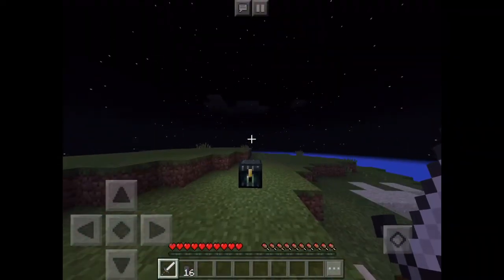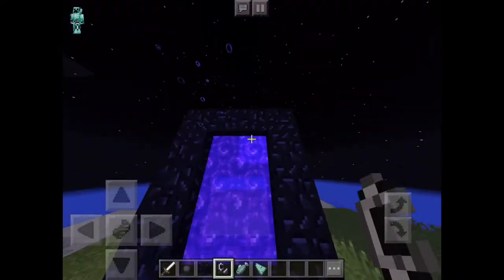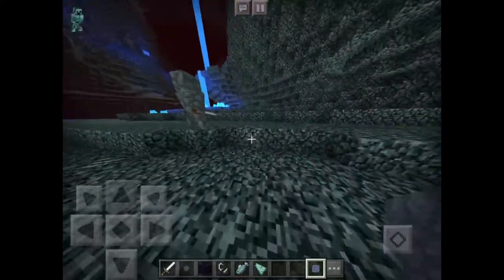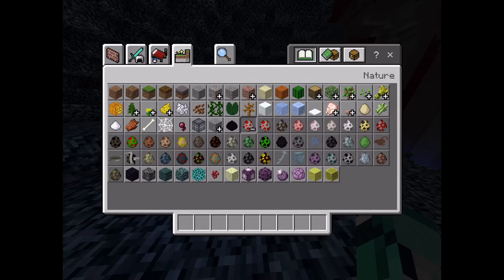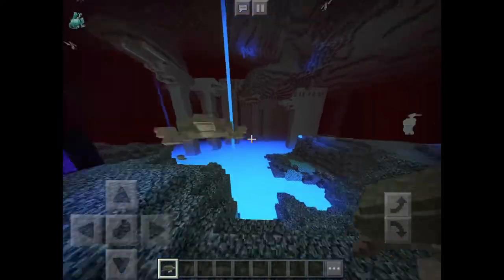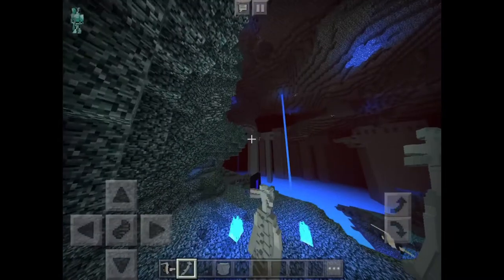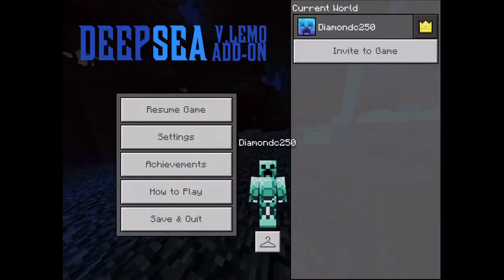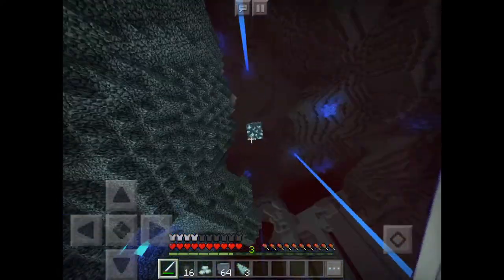The DEEP SEA dimension!! | Minecraft Deep Sea Add-On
This Addon replaces the nether with a really cool dimension called the deep sea.